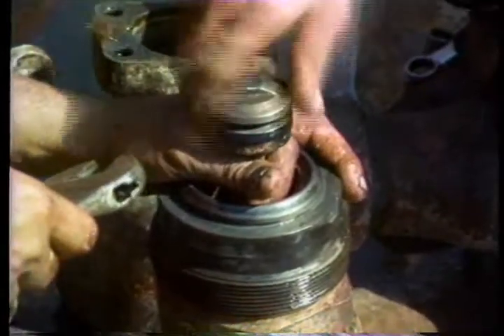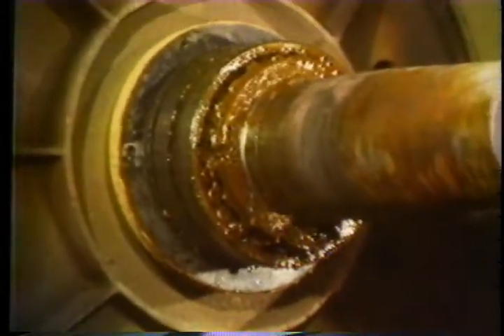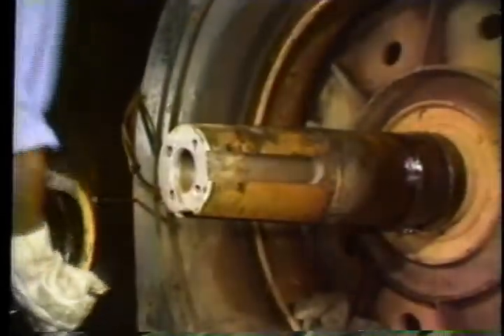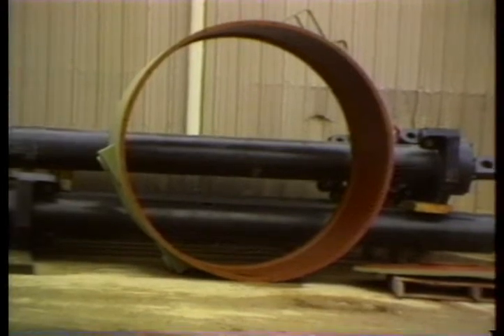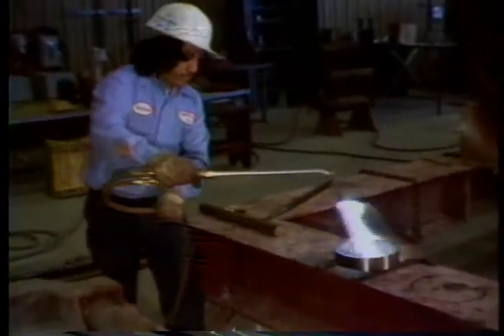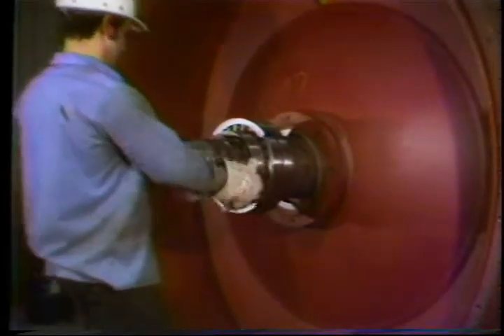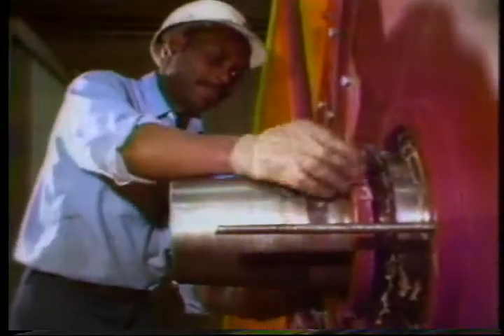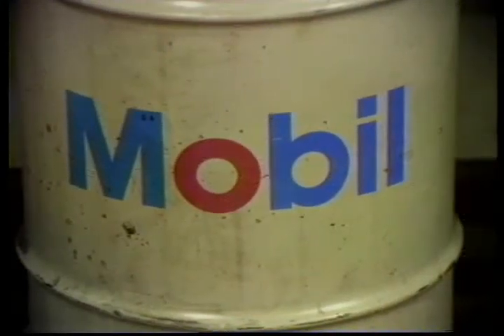ELMAGCO Eddy Current brake Repair and Disassembly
eddy current,eddy current brake,lenz law,ELMAGCO,elmagco brake how it works,elmagco brake,elmagco brake 7838 manual